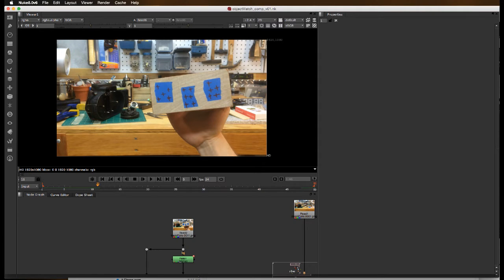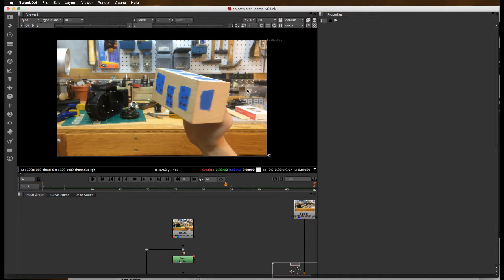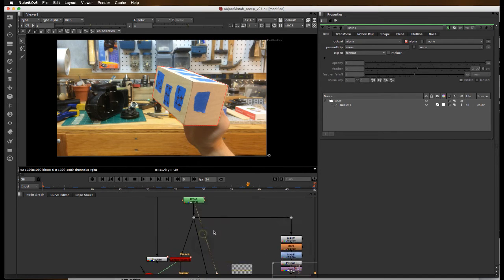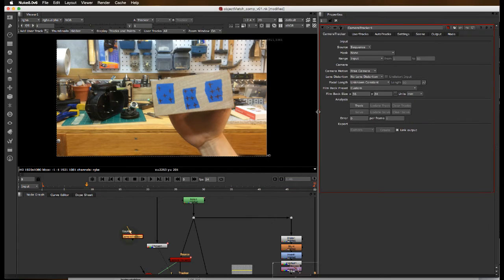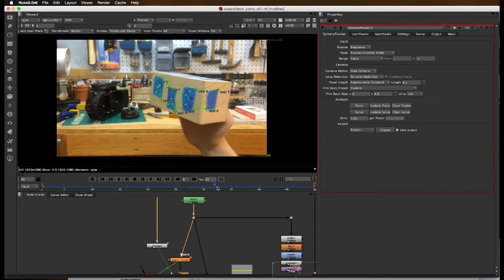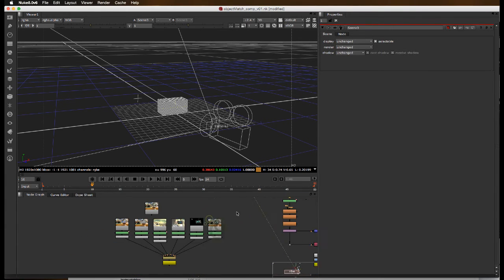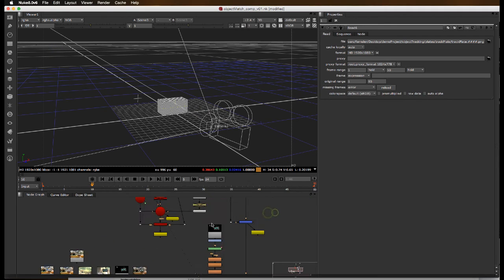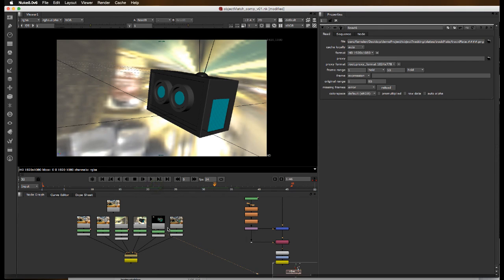Nuke - Object Matchmove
Nuke does not contain a dedicated object match move tool, but if you're in a pinch, just do a camera match to your object to get the same result.